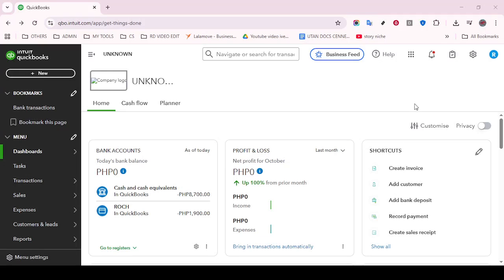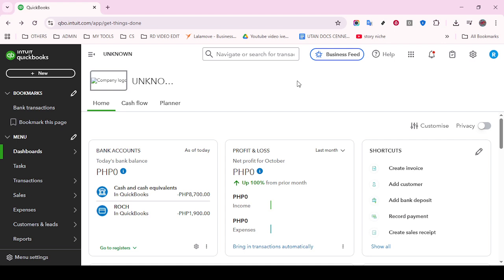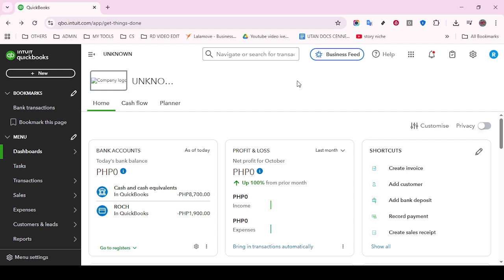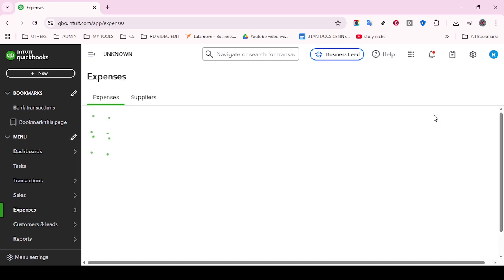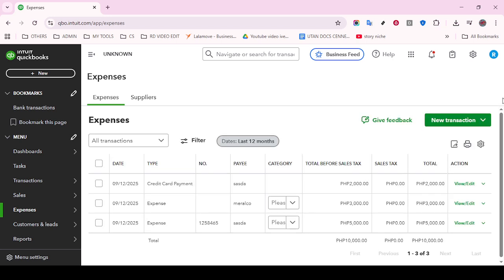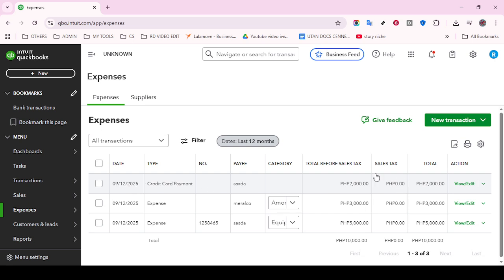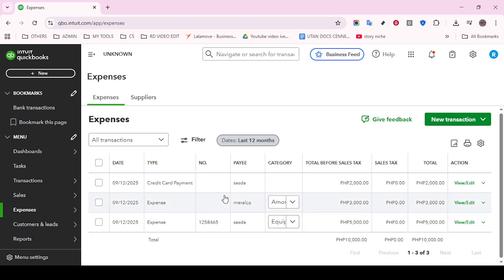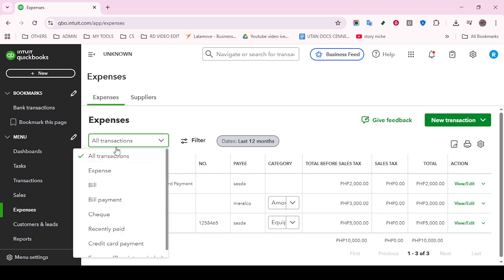How to Manage Bills in QuickBooks Full 2025 Guide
Streamline your accounts payable with our full 2025 guide on managing bills in QuickBooks Online. Whether you’re a small business owner, accountant, or bookkeeper, this step-by-step tutorial covers how to enter, track, and pay bills accurately to maintain healthy cash flow and organized financial records. Learn best practices for scheduling payments, categorizing expenses, and reconciling bills to avoid late fees and improve your vendor relationships. Master bill management in QuickBooks Online and take control of your business expenses with confidence and ease!